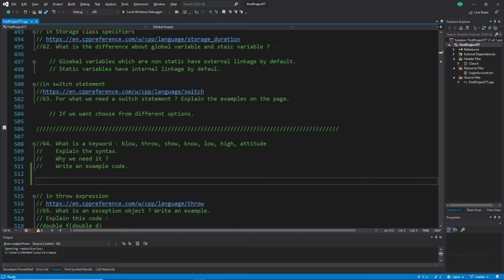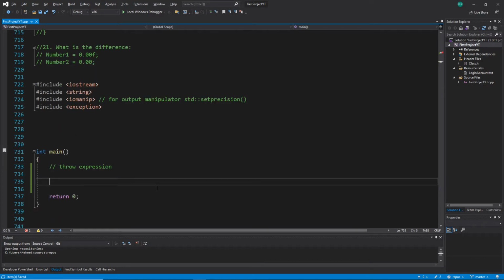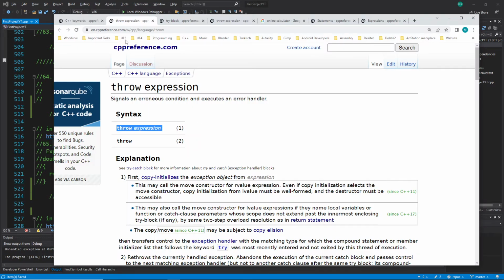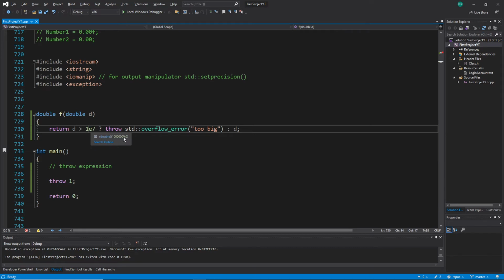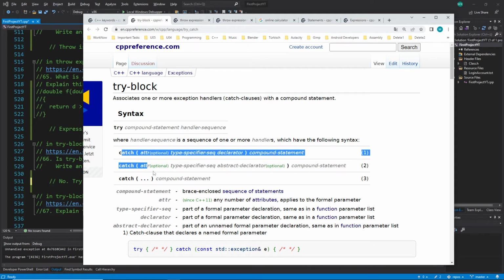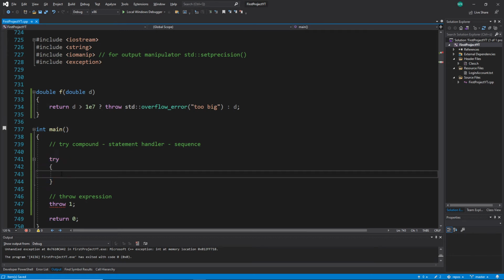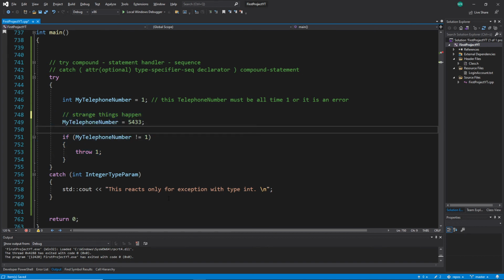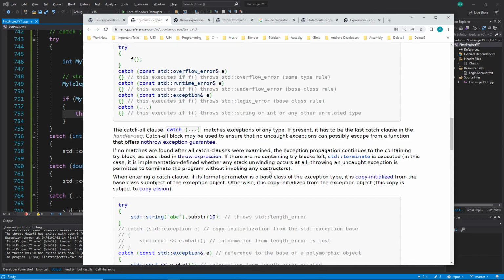C++ Beginner Tutorial - Basics - #150 - Exercise Repetition & Extension #11